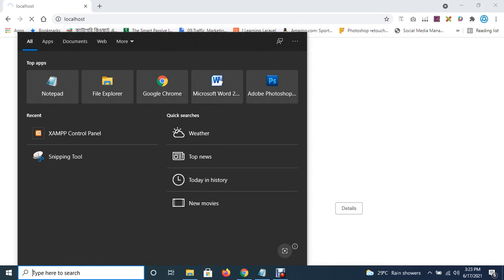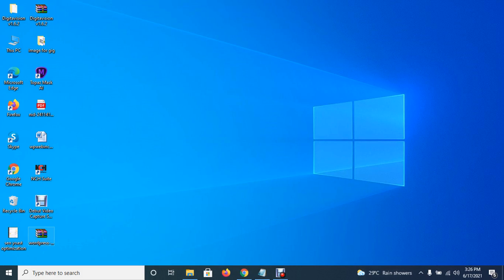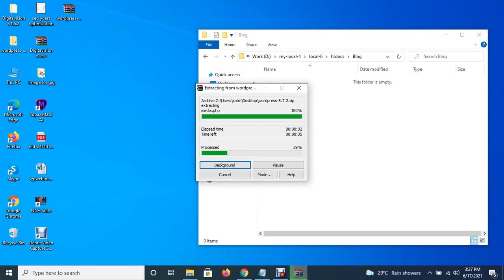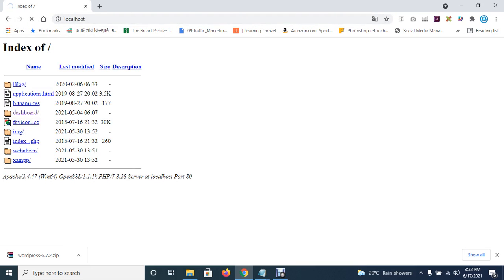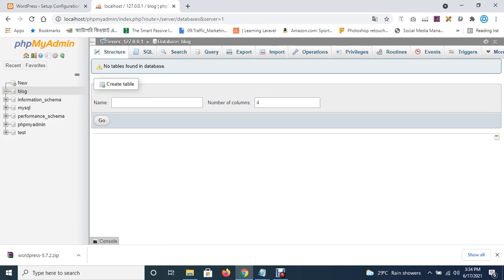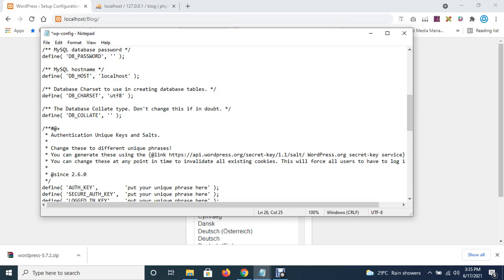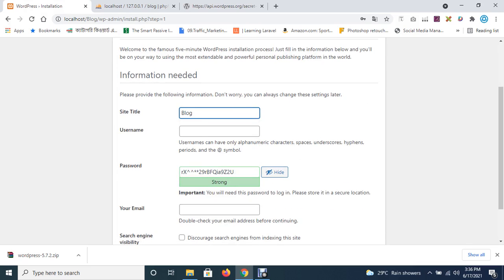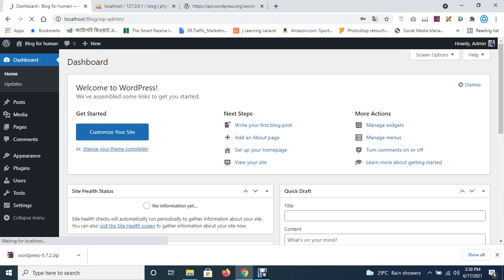WordPress installation in localhost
Here I Try to show you about Installing WordPress in a localhost easy way .
I make this video first time in 2 languages. By watching this video, you can understand the process of installing WordPress. I will make a huge tutorial on WordPress customization.